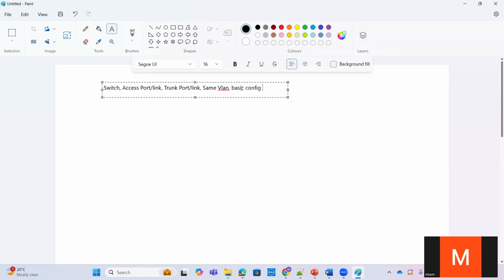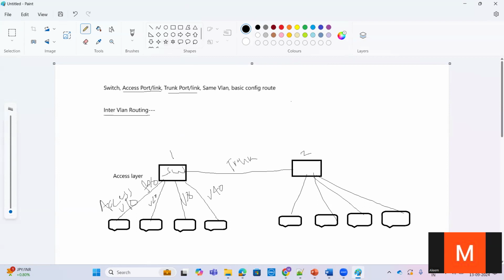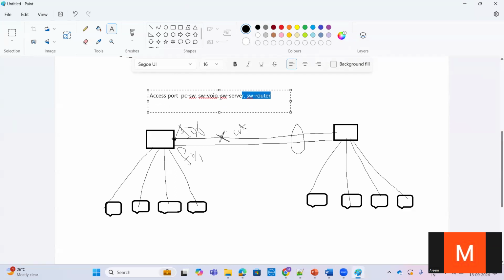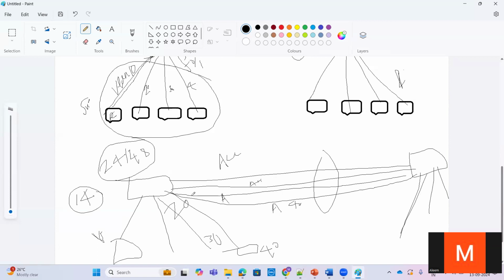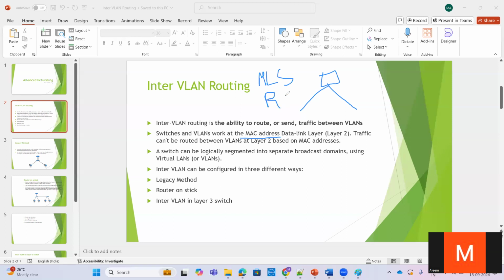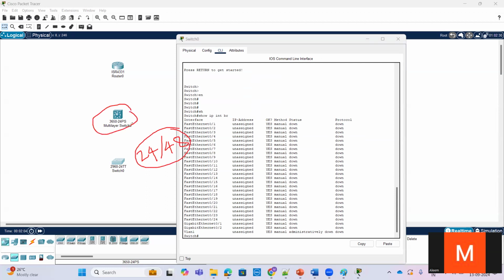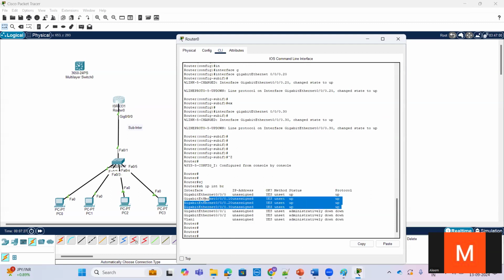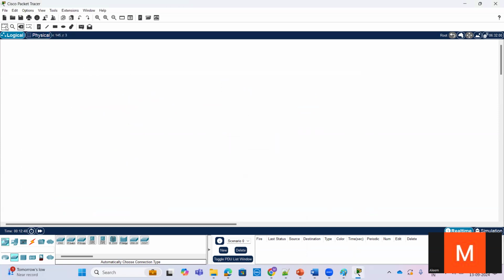How Inter VLAN Routing Work | Types of IVR | Router on a stick | SVI | Inter VLAN in layer 3 switch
How Inter-VLAN Routing Work, Types of IVR, Router on a stick, SVI, Inter VLAN in layer 3 switch, inter-vlan-routing